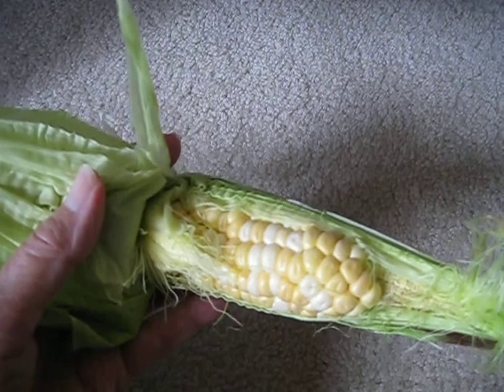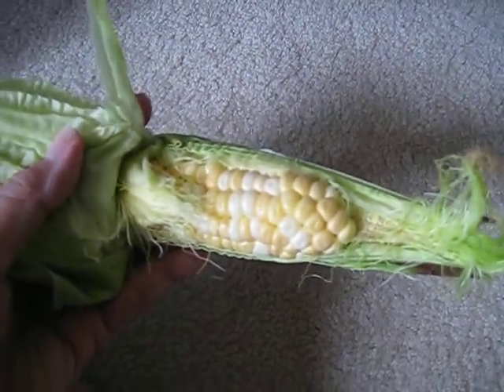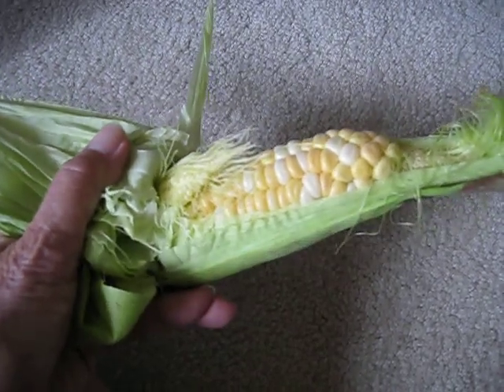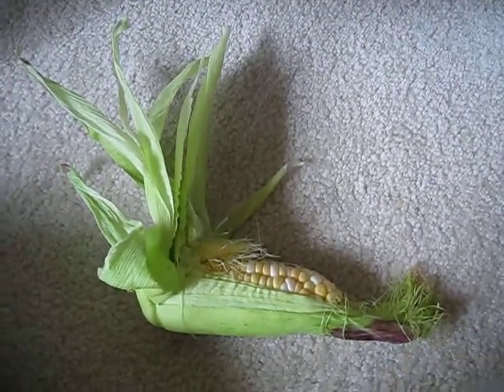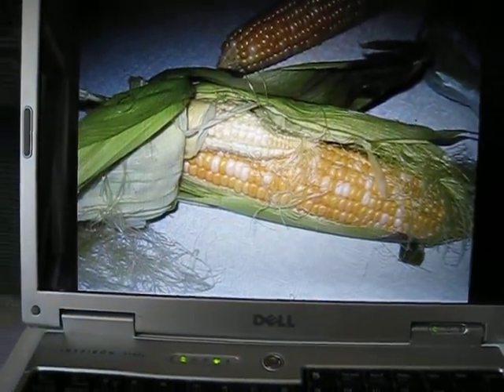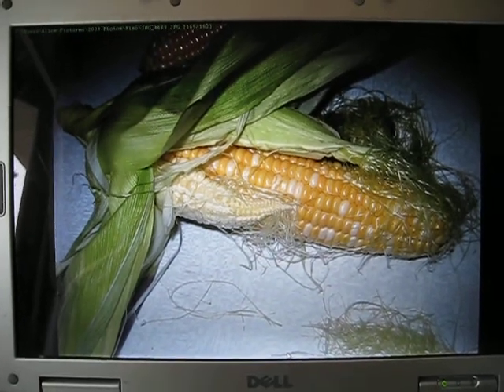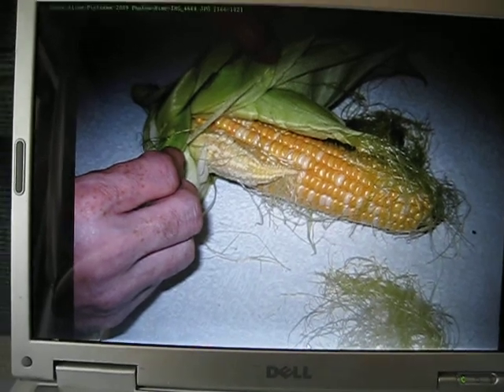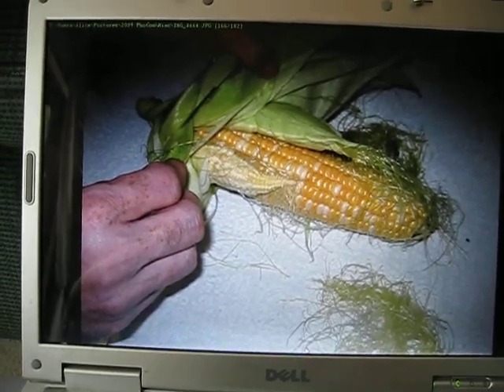Unusual ears of corn found in garden in Rapid City, SD in September 2009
Two unusual ears of corn were found in our garden.  One had three ears in one husk and the other had two ears in one husk.  I had never heard or seen anything like it.